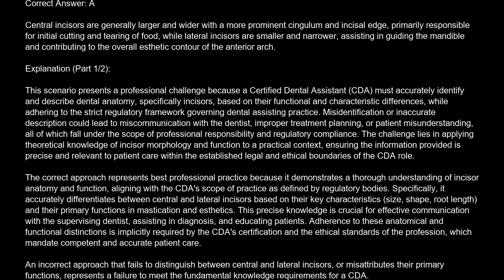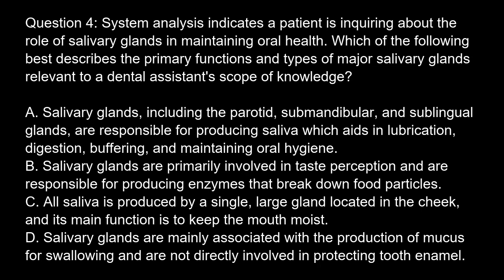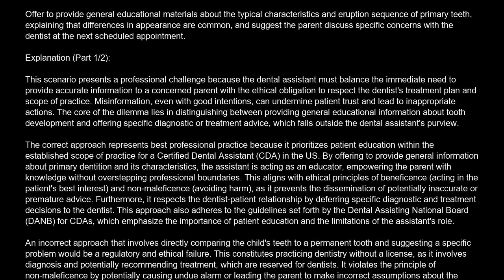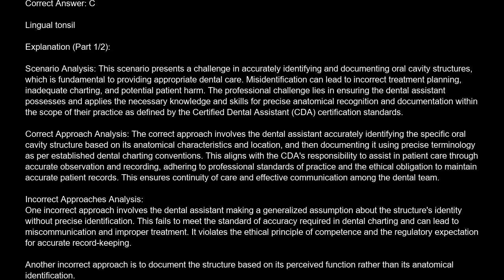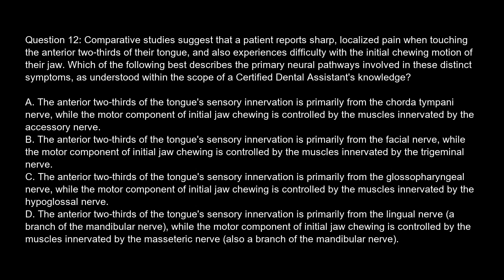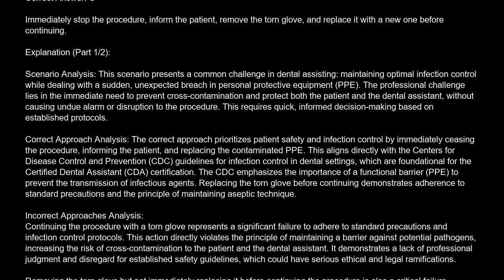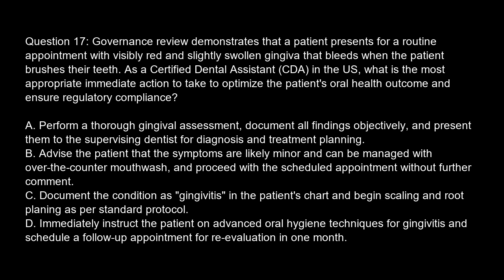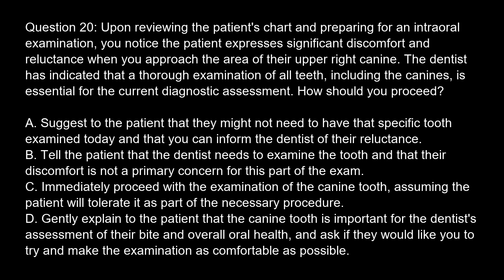Certified Dental Assistant CDA Free Practice Test video